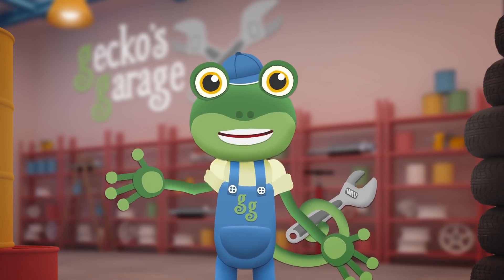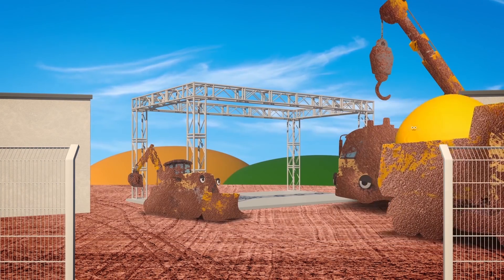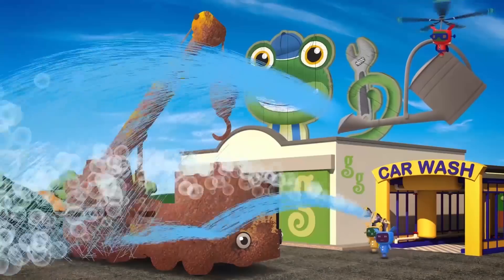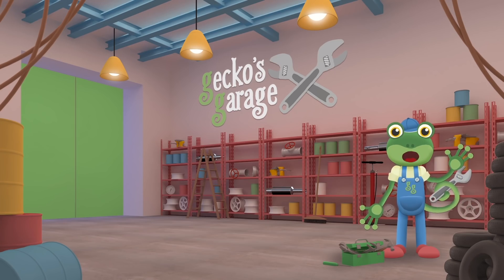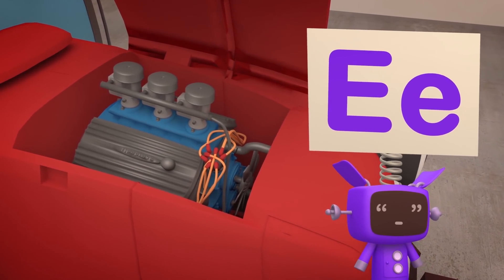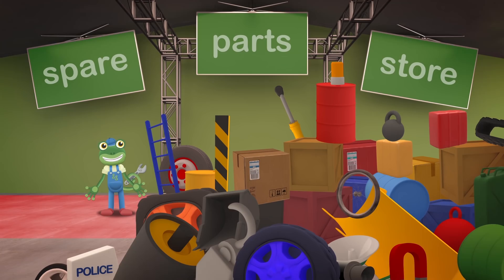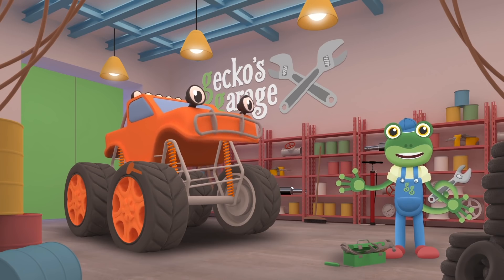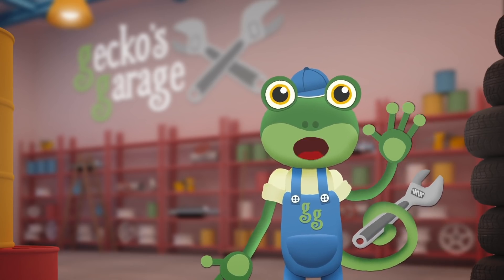Geckos Garage - The Tractor - Trucks For Kids | Educational Videos for Kids | Cartoons For Children